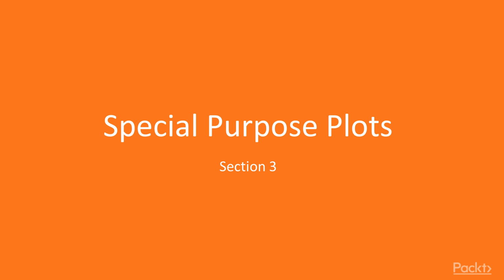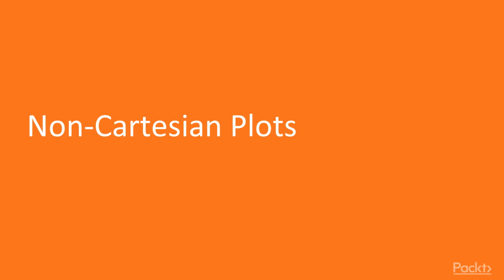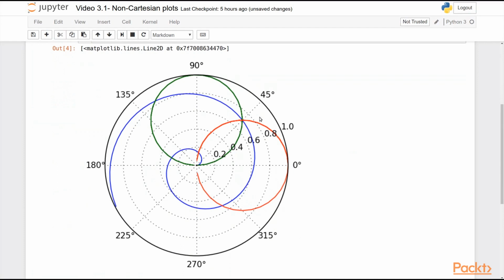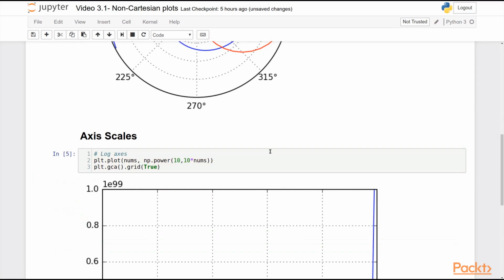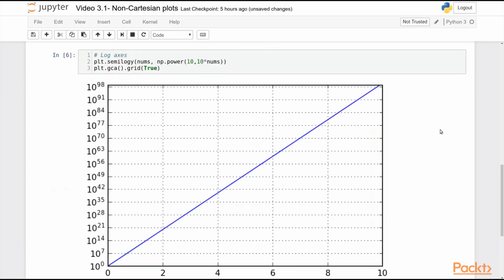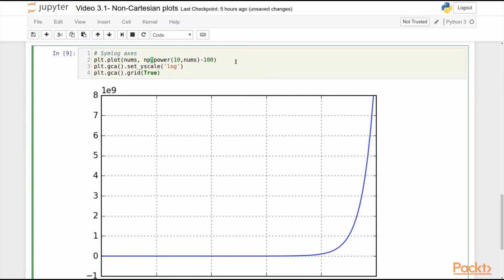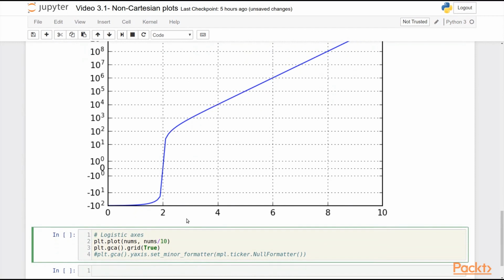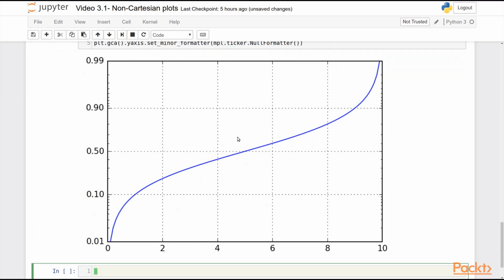Developing Advanced Plots with Matplotlib : Non-Cartesian Plots | packtpub.com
In this video, we will see how we can plot data on non-linear scales or non-Cartesian axes.
• Learn how to make polar plots
• Learn how to use logarithmic, symlog, and logistic plots
• Learn when to choose these tools